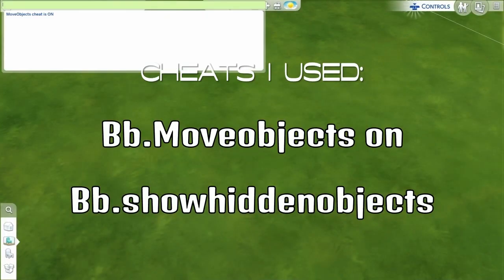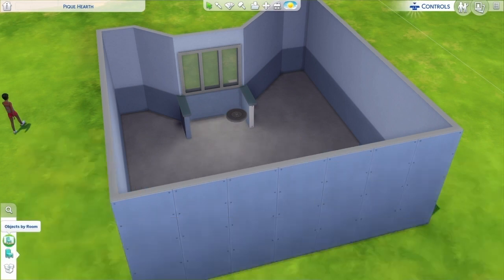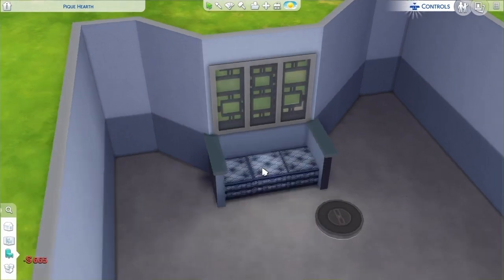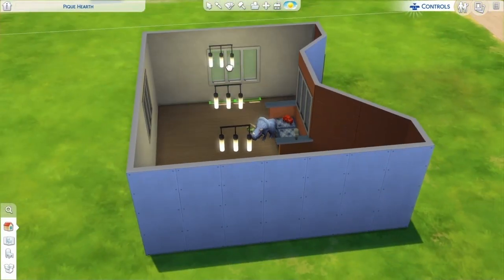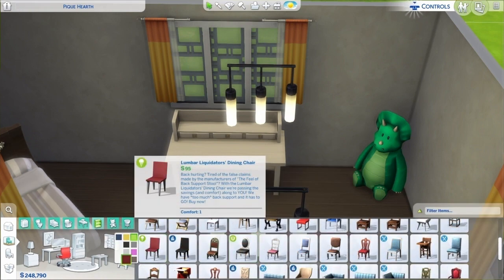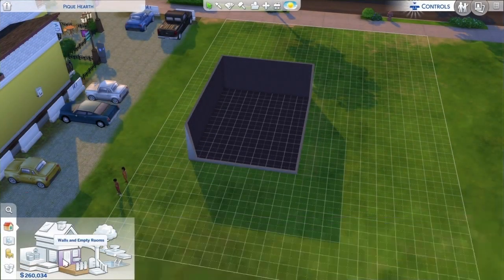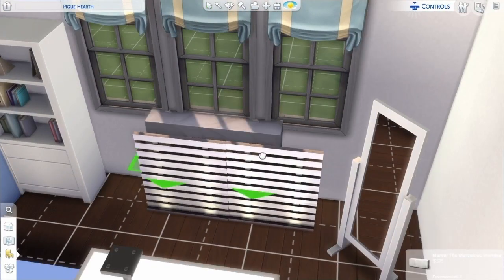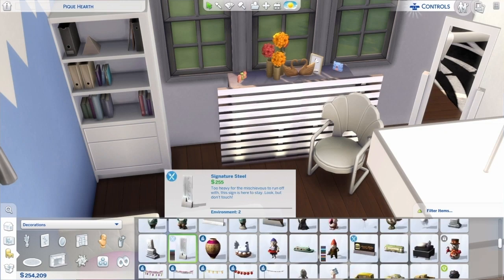Sims 4 PS4 : Room Build (Part 1)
This is a Viewer Requested Video!!

Shoutout to user @Zach Chebat for the request and inspiration!

Kids rooms aren't something I build normally and I'm happy I got the chance to try it!

I will be uploading another video (hopefully tomorrow!) featuring 3 different kids rooms meant for 2 siblings to share!

Video Timestamps:
Cheats I Used - 0:20

How to Raise objects - 0:39

To Resize Objects - 0:46

How to Free Rotate Objects - 0:55

DLC I Use - 3:40

Want to show me your builds?
Want to see more builds of mine that I haven't posted on youtube?

Then you may want to join my Playstation Community called:

" Sims4 Builders PS4 "

I would love to see your work, come join the community and say hi! We would be very happy to have you!
** Want to request a build for PS4?
and I will address them as soon as I can!